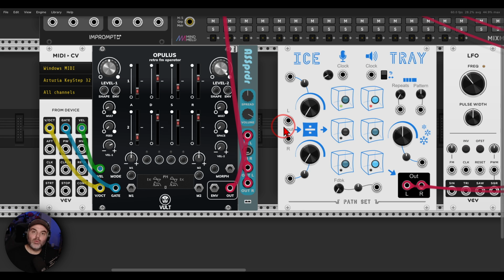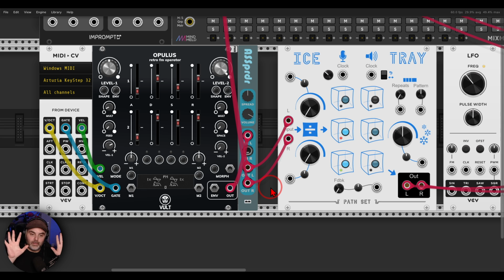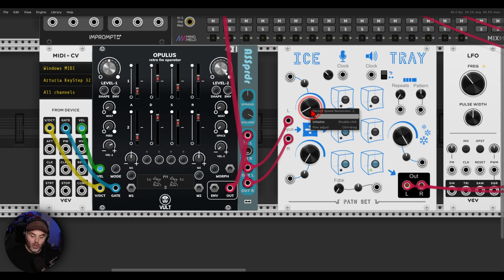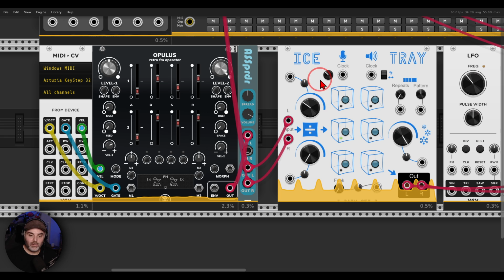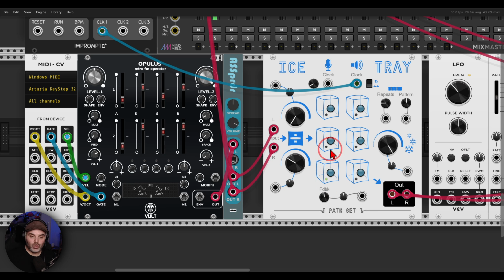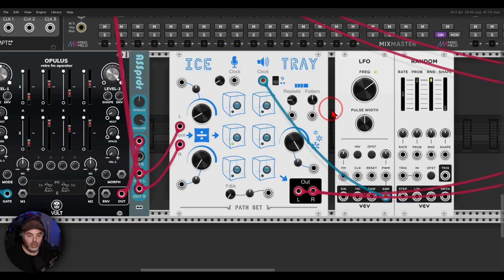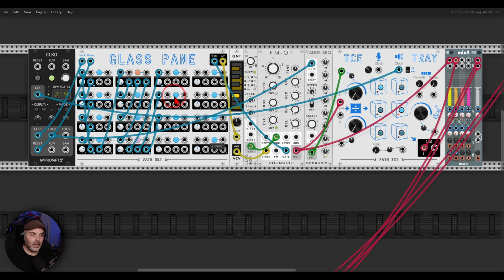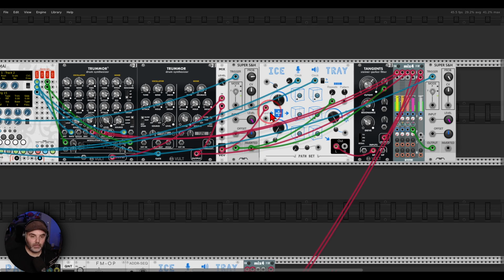Granular Sampler Delay!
00:00 - Introduction
00:20 - The voice I'm using
00:58 - Features overview
02:20 - Basic use
04:17 - Pitch shifting
06:02 - Time stretching
07:59 - Clock inputs and repeats
08:49 - Playback clock modes
09:29 - Feedback
10:48 - Patterns
11:53 - External clock
13:31 - Short jam
15:17 - With a sequence
16:48 - With drums

Here are my computers' specs:
  8 Logical Processor(s), 32Gb RAM, NVIDIA GeForce GTX 1070